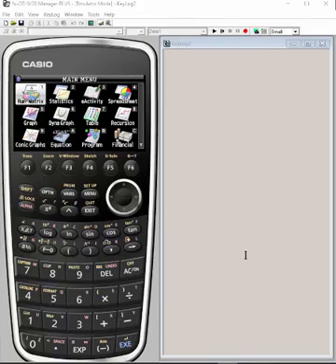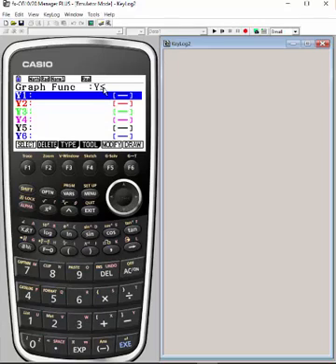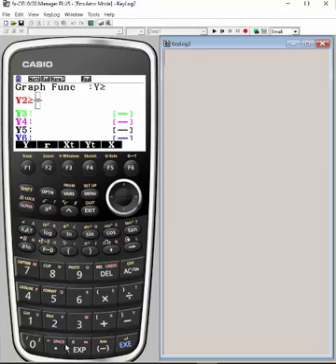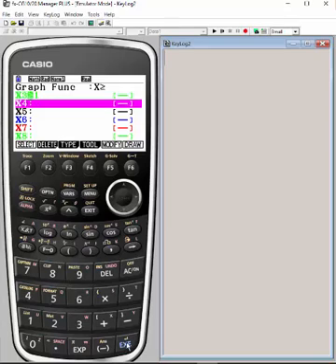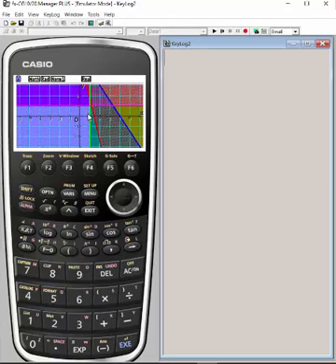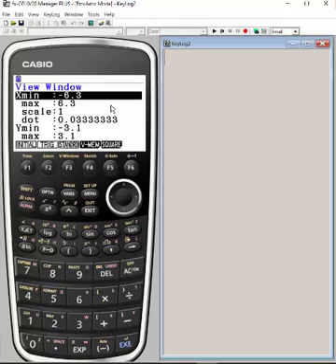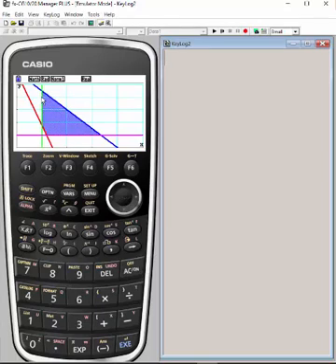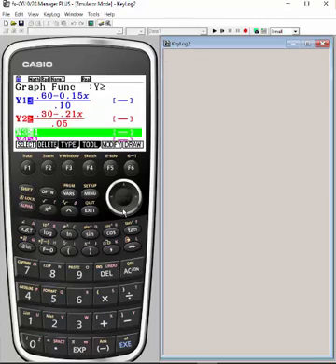Linear Programming Prizm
How to enter 4 inequalities, including an x, all on the same graph, and find the intersection region, as needed in a linear programming problem.  This is taken from a blog post & Casio LP activity that can be found